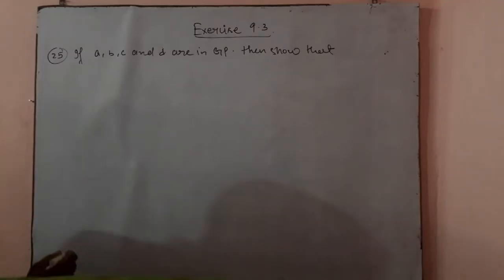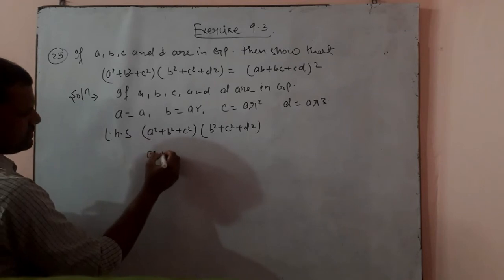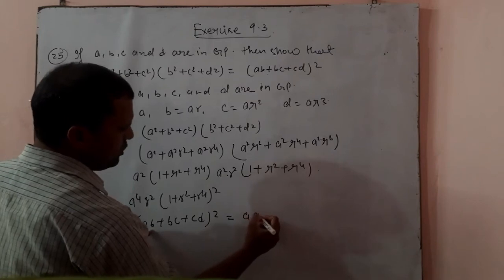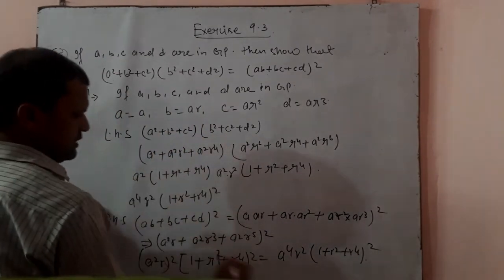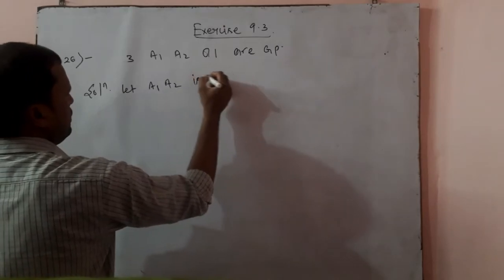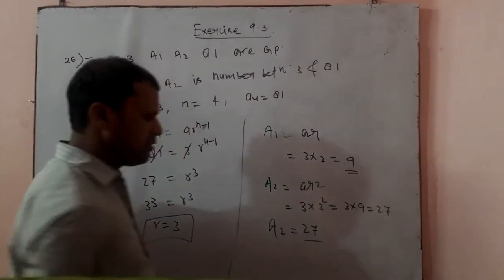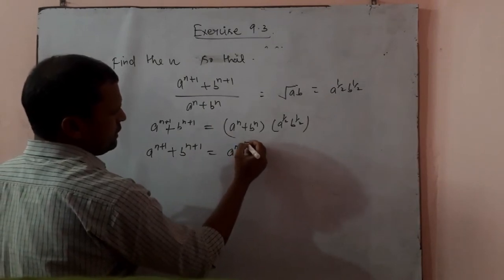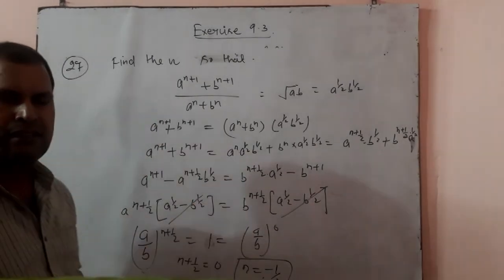Class 11th maths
Exercise   9.3 QN 24  ,25 and 26